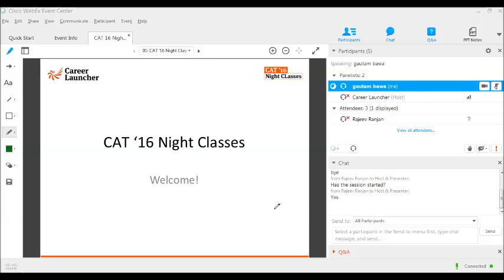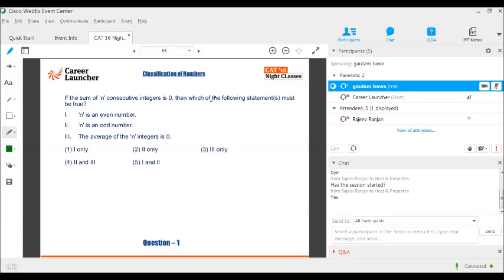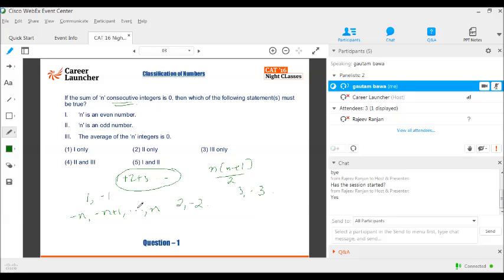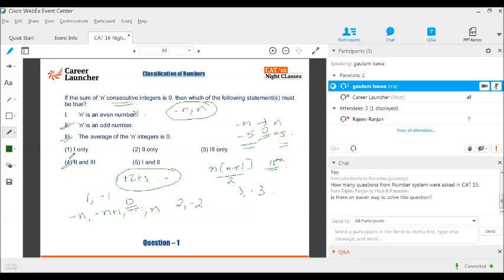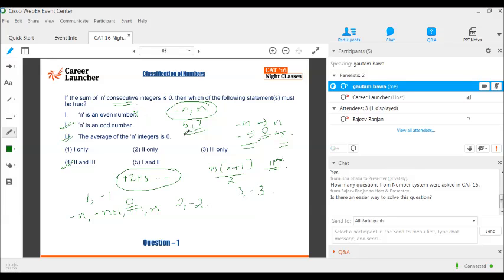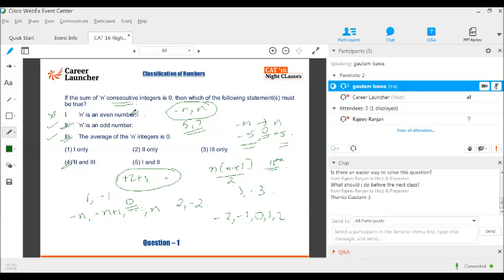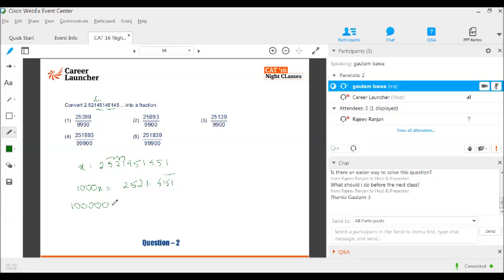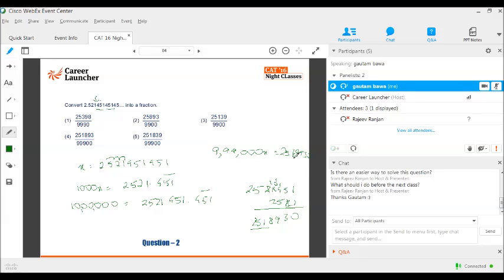CAT 16 Night Classes Session 1 of 35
Introducing CAT'16 Night Classes
Batch starts: April 28. Live @Home

For working professionals & CAT re-takers
Classes twice a week - Tuesday & Thursday@10:00 PM
Get taught by only the best!